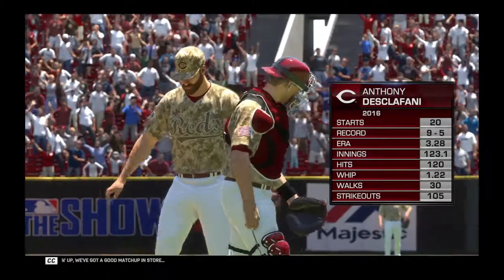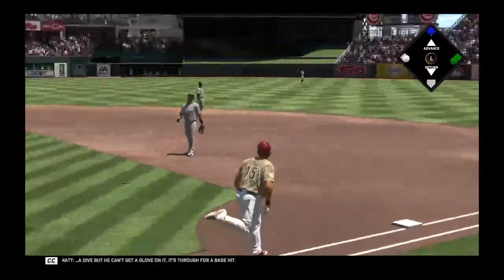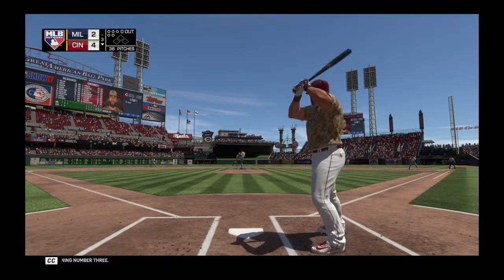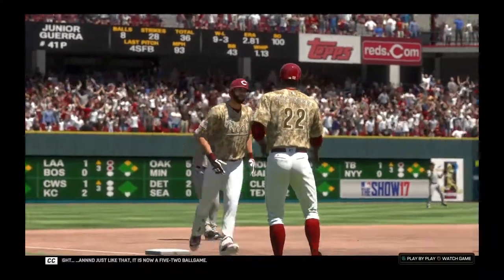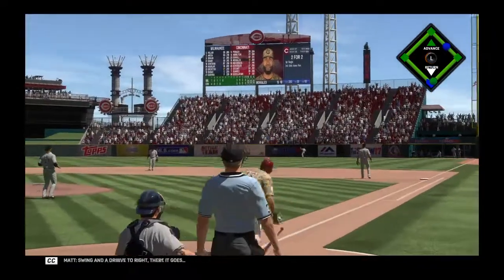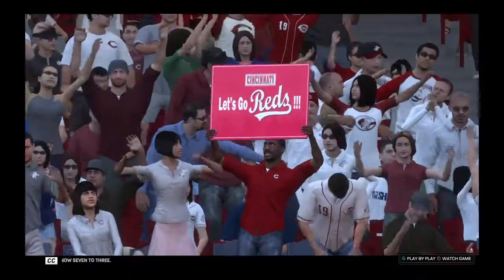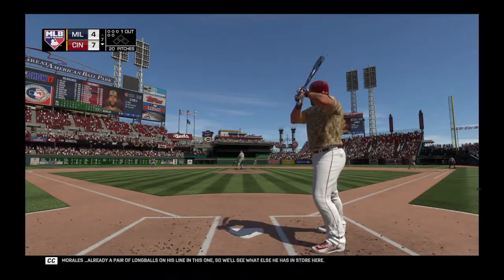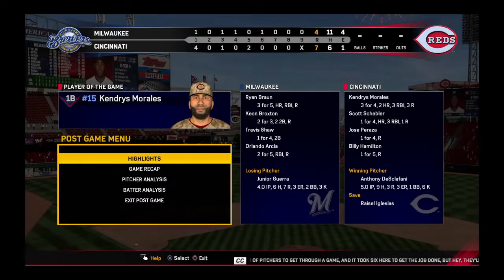Kendrys Morales Player Lock | MLB The Show 17